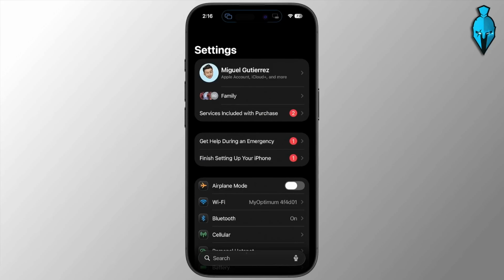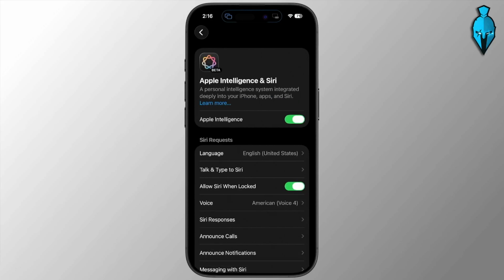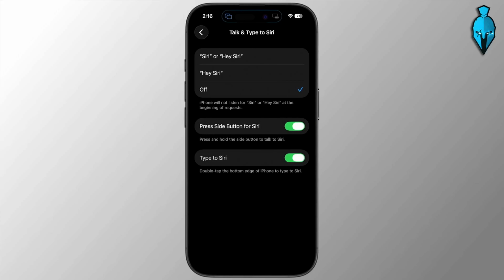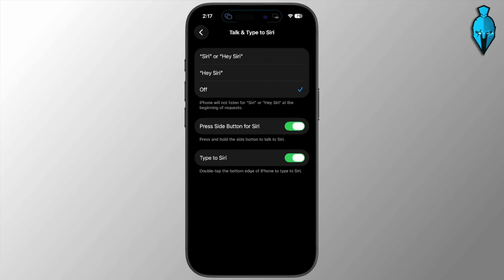How To Reset Siri - Full Guide